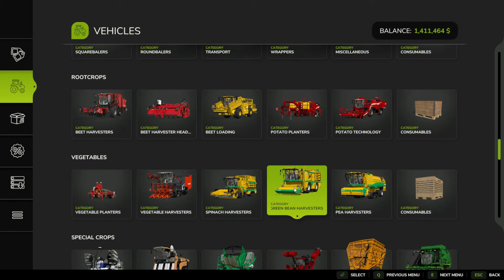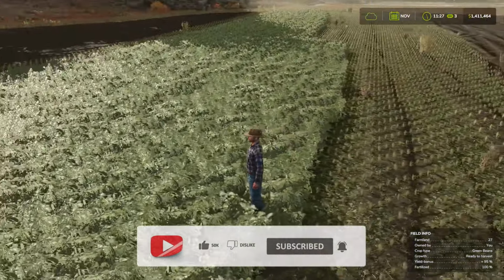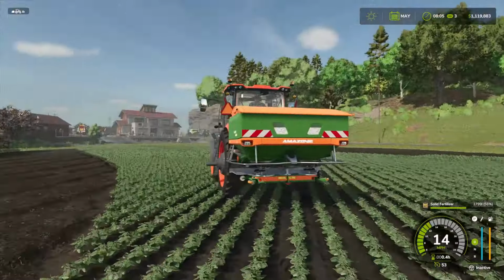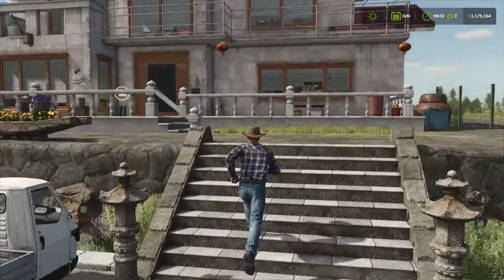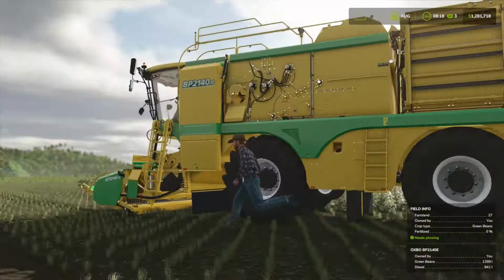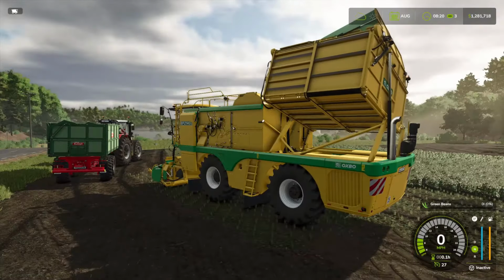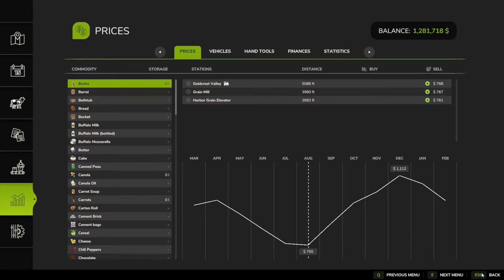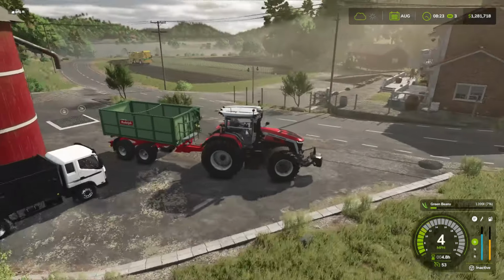How to Grow GREEN BEANS in Farming Simulator 25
Everything you need to know about growing green beans in Farming Simulator 25.  We'll plant them, and show every step, every month from planting to harvesting, through November when we can no longer harvest the vegetable.  Green beans will bring good money for their yield, and besides the pricey harvester you may need to purchase, can bring great profits to your farm, once you get past that first purchase.

Chapters
0:00 Intro
0:47 April Planting
2:10 May Fertilizing
3:05 June
3:20 July
3:45 August Harvest
6:09 To Market!
8:22 Conclusion